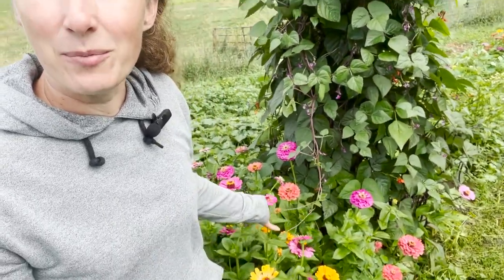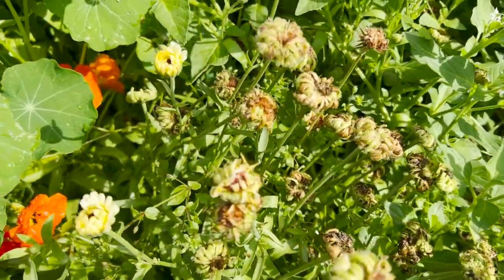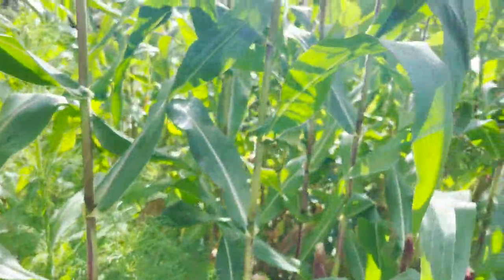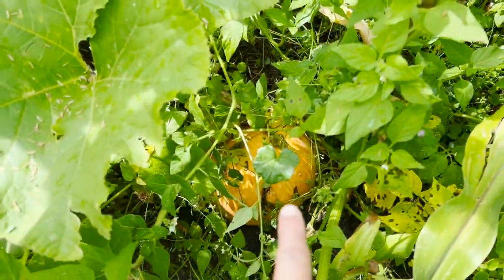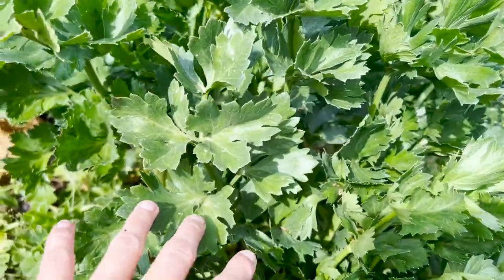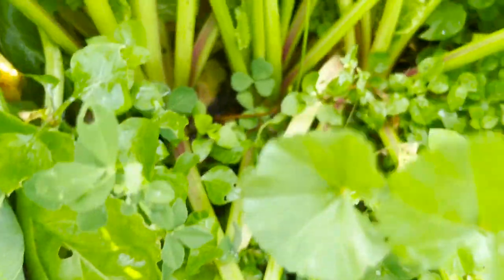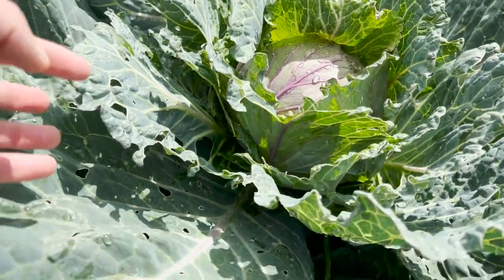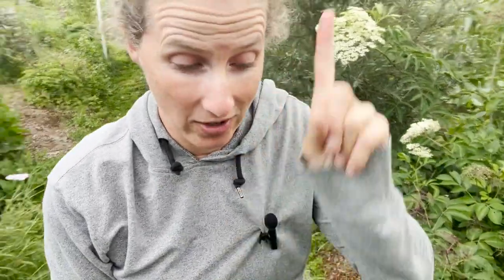August Garden Tour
Hi there! Today I wanted to take you on a late August garden tour of my zone 3b garden. I hope you enjoy it!

for more content from us.

Snail Mail:
150 Mile House, BC.
V0K-2G0

Products I recommend:

Jun Scoby

Fermentation Pebbles

Root Cellaring

Grassfed Cattle